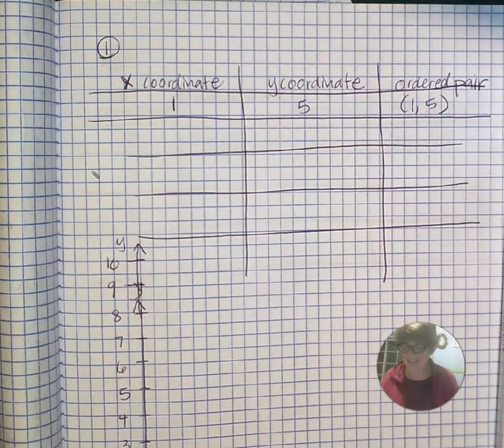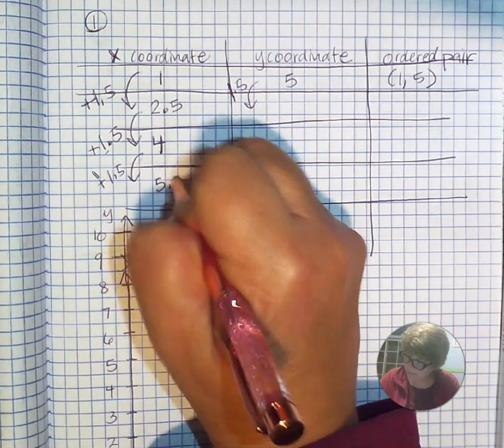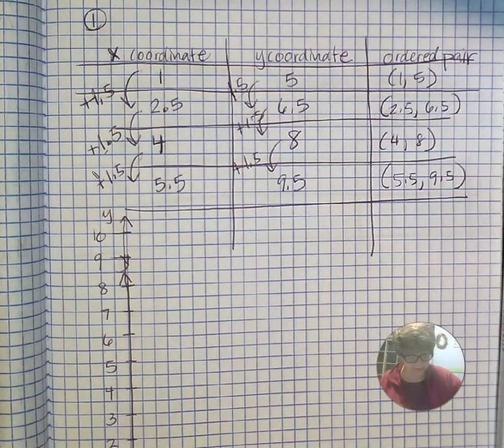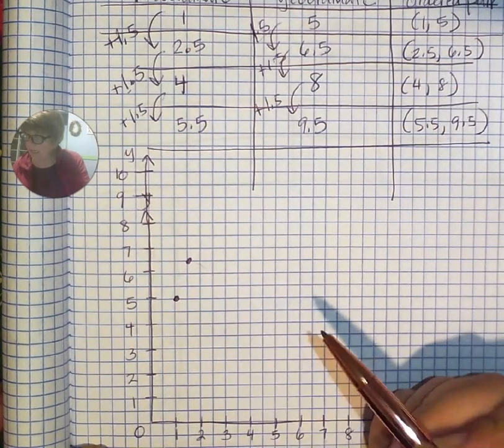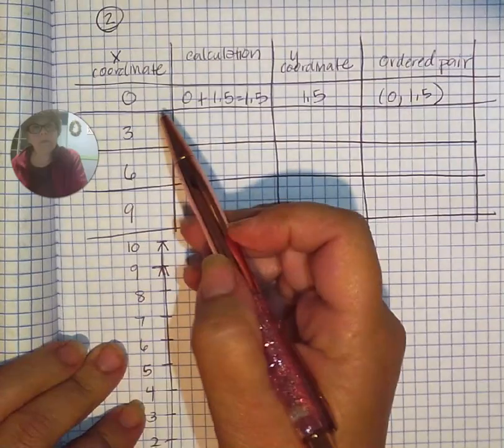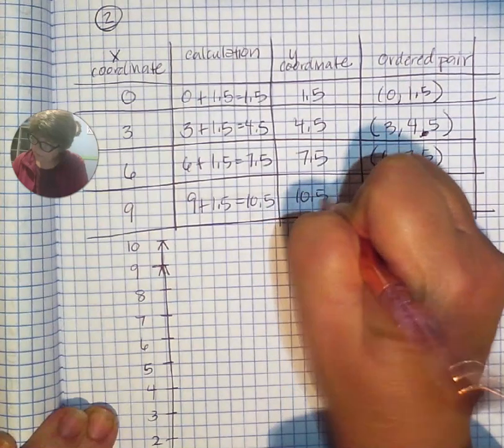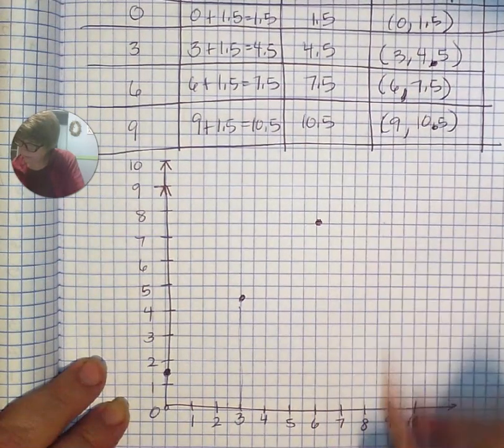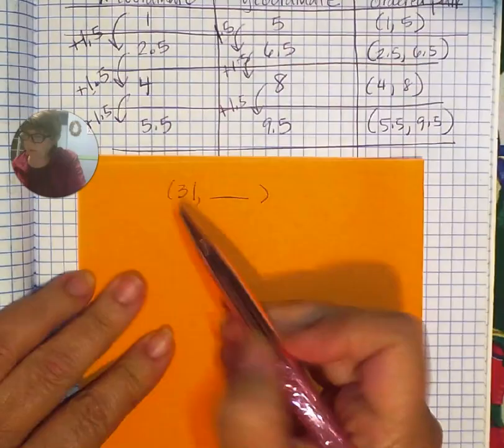Module 6, Lesson 8, Video 2, Eureka Math Squared, Grade 5